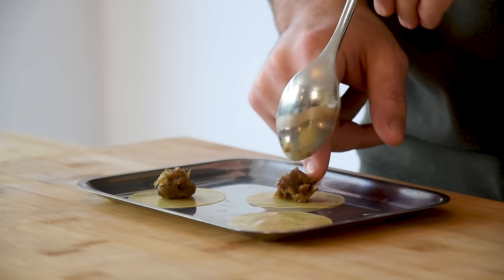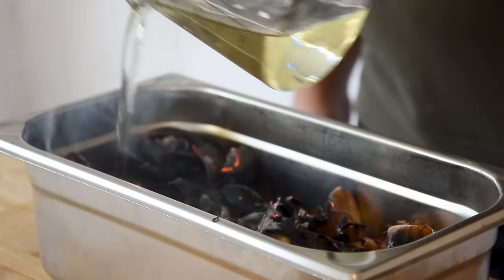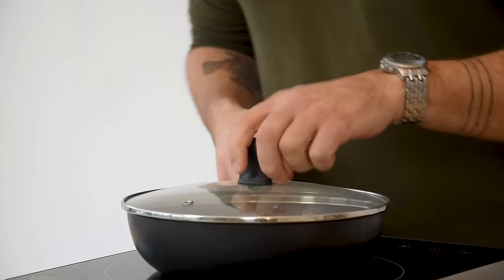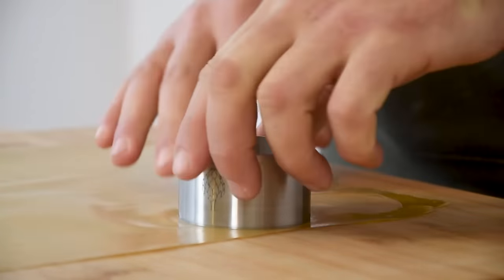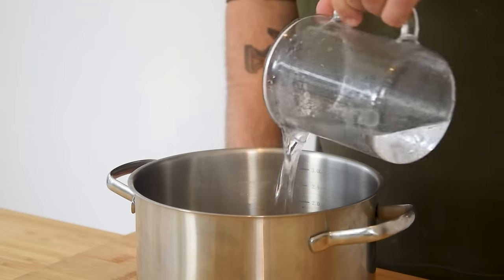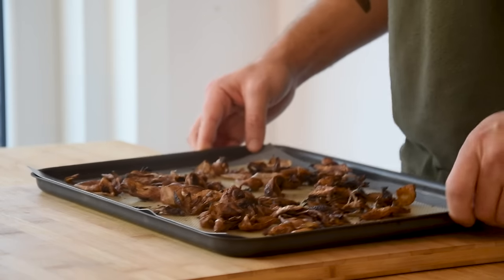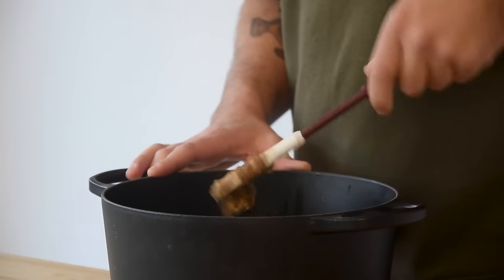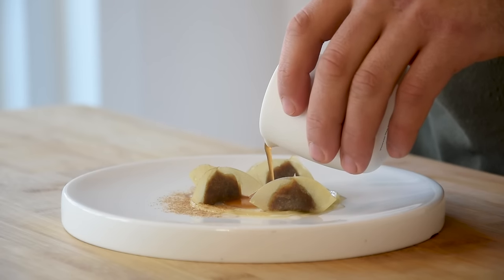Fine dining dish with only 1 ingredient! Onion edition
Today we’re going to make a beautiful fine dining dish with only one ingredient. We're going to make it with onions. Enjoy guys!